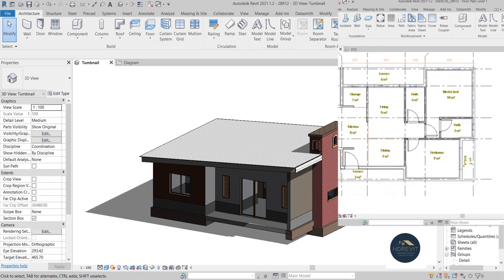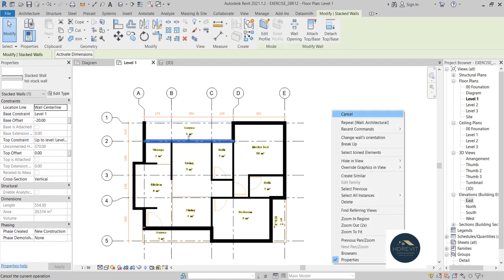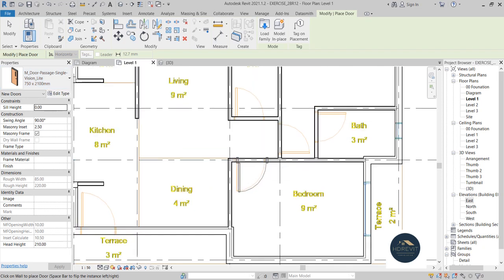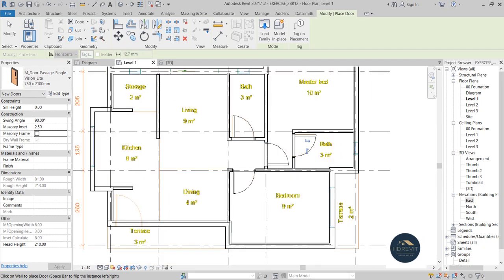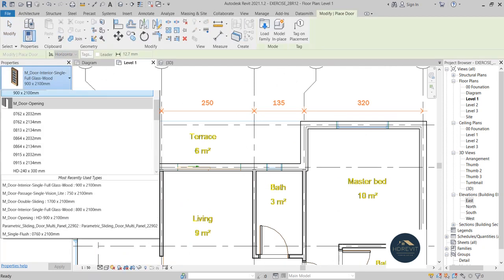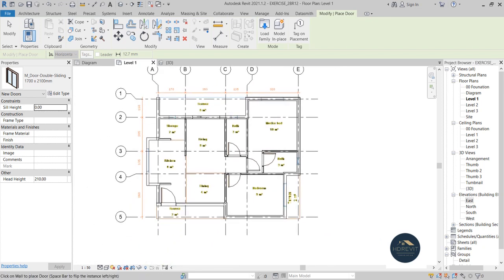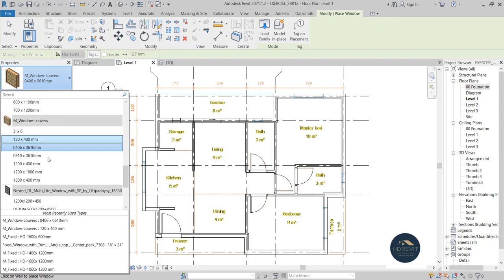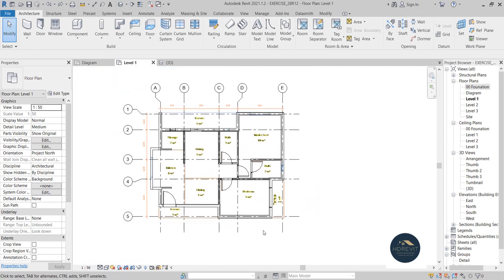Revit tutorial 8m x 7m simple house in Revit I part3 Revit Doors &Windows I 2BR12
in this Revit series of tutorial, we shall explore the following:

PLACING DOORS IN REVIT
Door Tags, place a Door, Change the Orientation of a Door, move a Door to a Different Wall, add a Door to a Curtain Wall, Add a Door to a Curtain Wall, Door Instance Properties, Door Type Properties.

PLACING WINDOWS IN REVIT
Window Tags, place a Window, Change the Window Orientation, Move a Window to a Different Wall, Window Instance Properties, Window Type Properties.